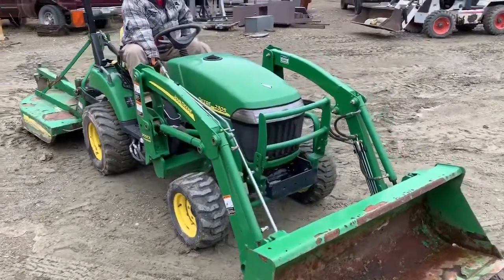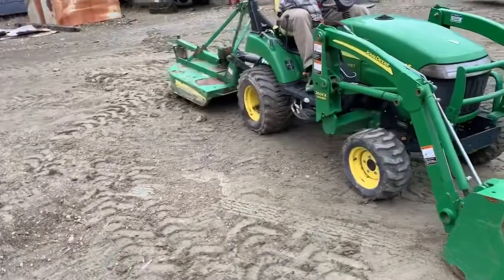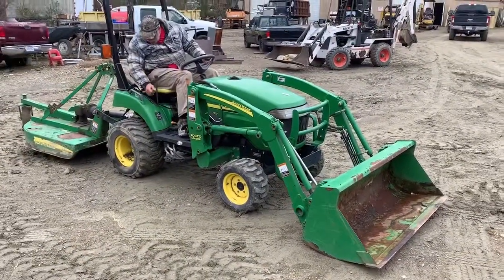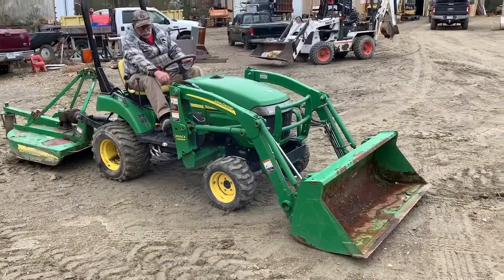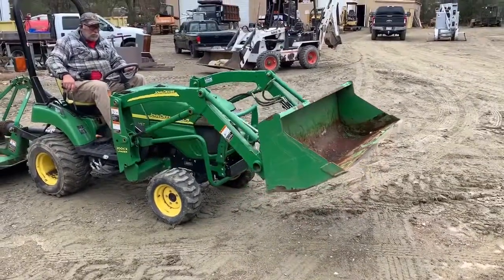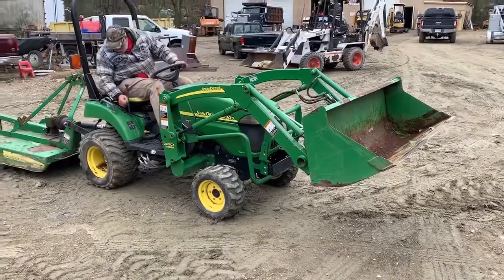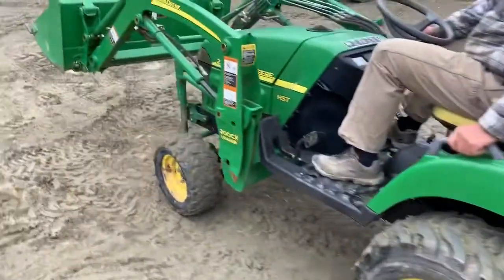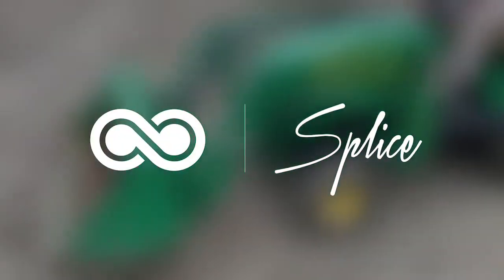John Deere 2305 4X4 W/Loader From Heavyrig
John Deere 2305 4x4 with Loader farm Tractor from Heavyrig Jason Taylor narrating